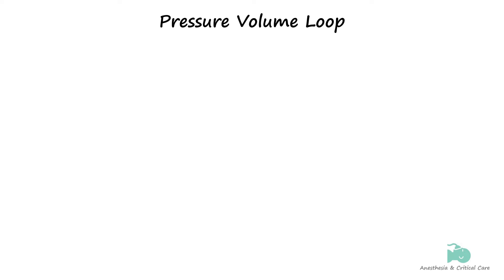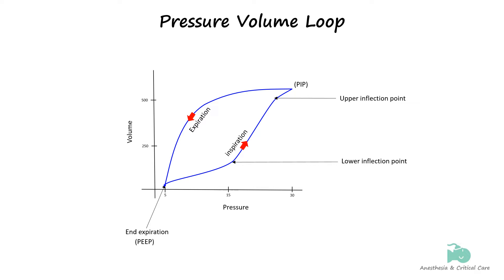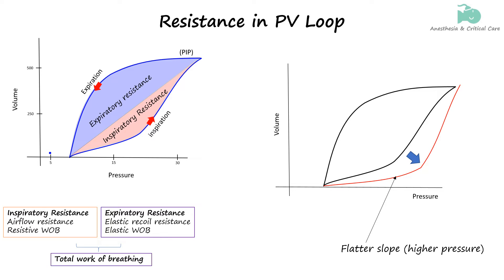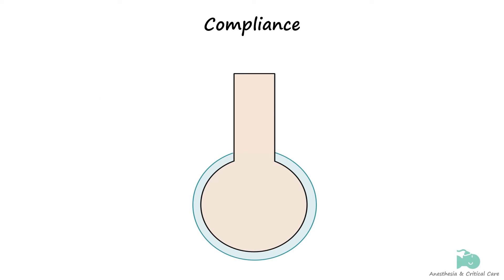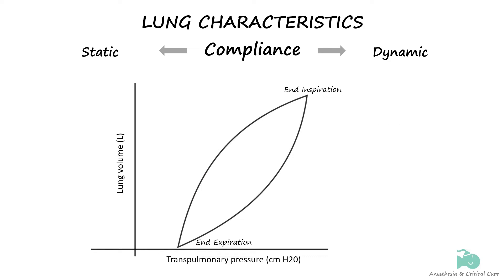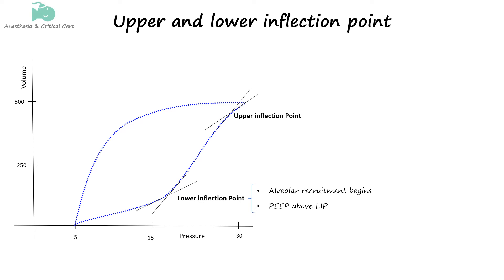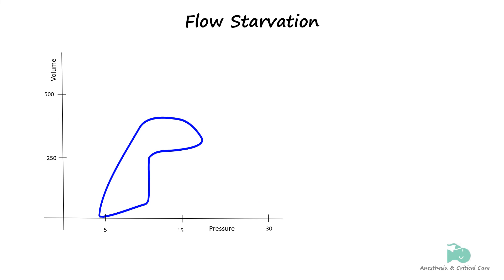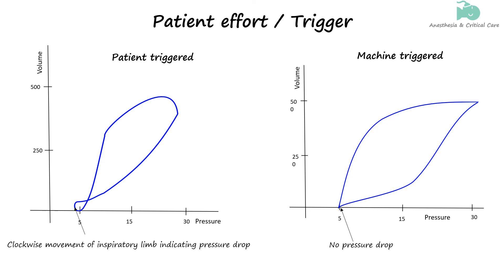Ventilator Waveform | Pressure Volume Loop interpretation | Mechanical ventilation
@AnesthesiaandCriticalcare This is a video on pressure volume loop, ventilator graphics. Here, we discuss about the shape of the loop and the information that we can get from it. The sneak peek of the topic discussed is visible on the thumb nail of the title...